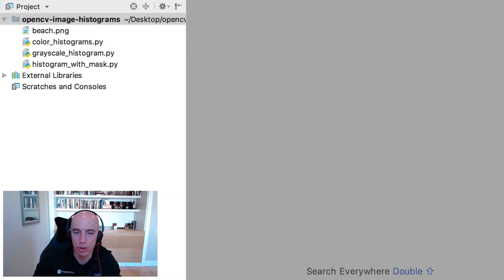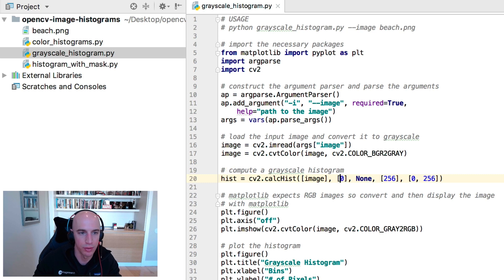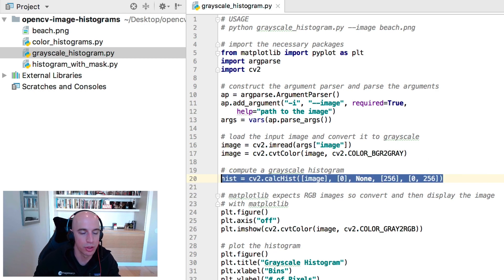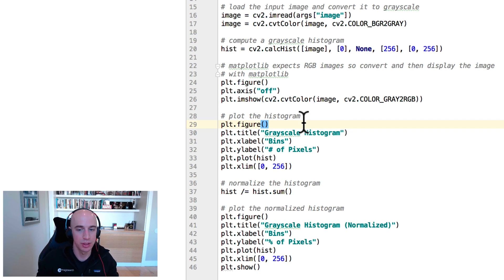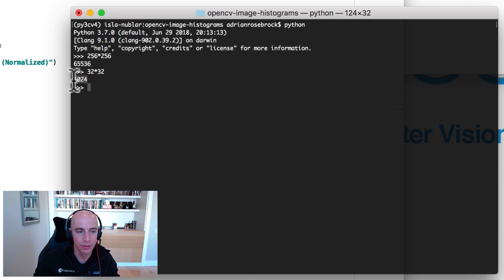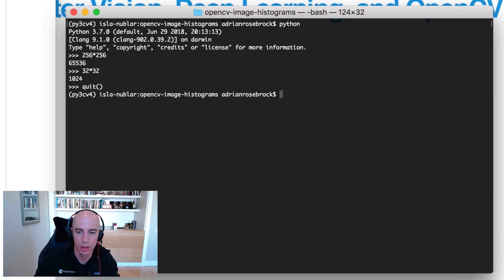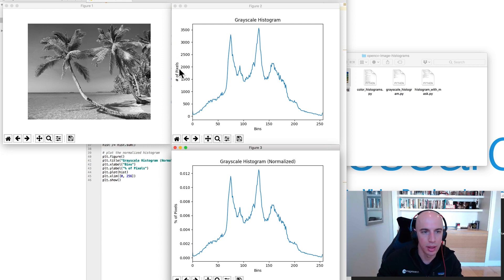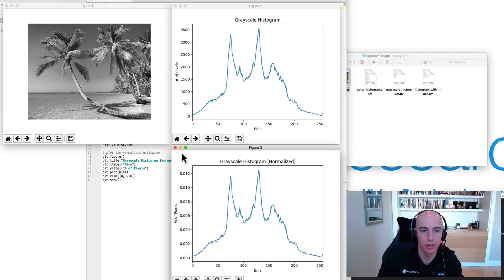OpenCV Calculating Grayscale Histograms | PyImageSearch | OpenCV Part-7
This video provides you with a complete tutorial on grayscale image histograms with OpenCV.
This tutorial is meant to help you learn how to calculate grayscale image histograms using calchist function. We do not assume any

TOPICS:
GrayScale Image histograms with OpenCV
Calculating grayscale image histograms with OpenCV
OpenCV Calculating Grayscale Histograms